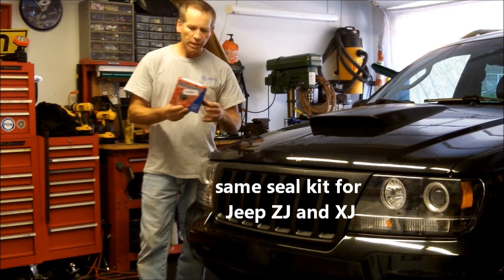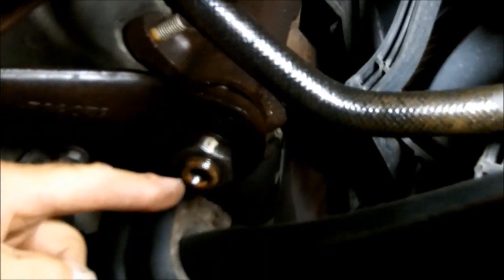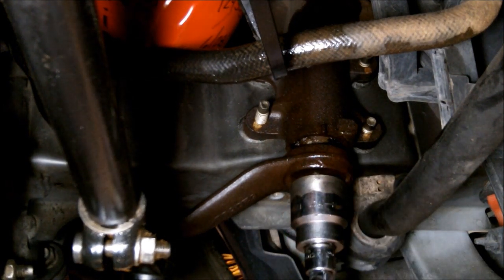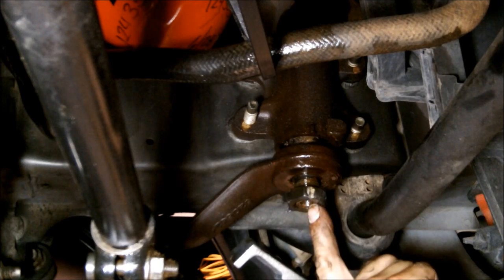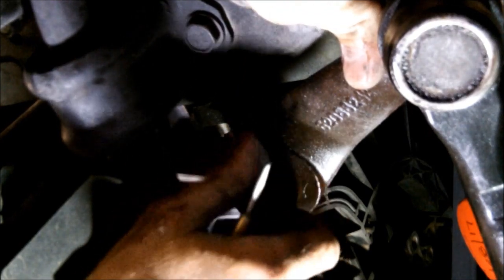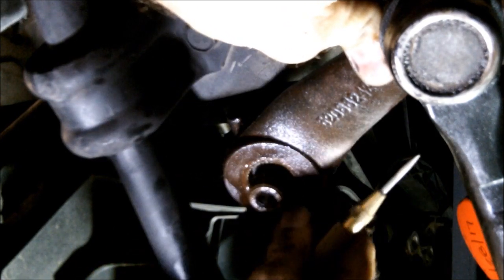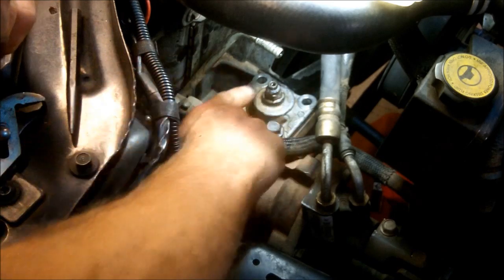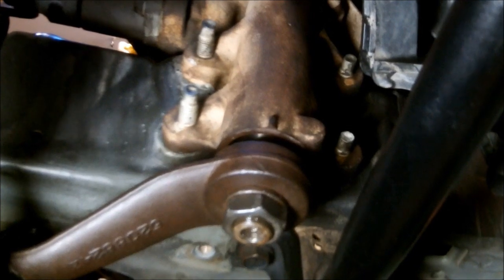How to replace Pitman Shaft Seals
This is Pacific to the 99-04 Jeep Grand Cherokee but is very similar to almost all Saginaw steering gearboxes.
Edelmann 8763 Power Steering Gear Box Pitman Shaft Seal Kit
Parts Master 8717 Power Steering Repair Kit
Lisle 41900 Pitman Arm Puller
1/2" Drive x 1-5/16" Standard Socket